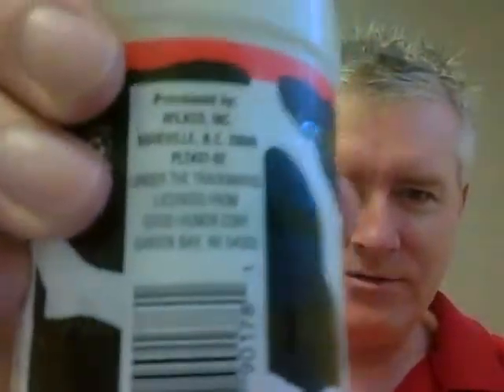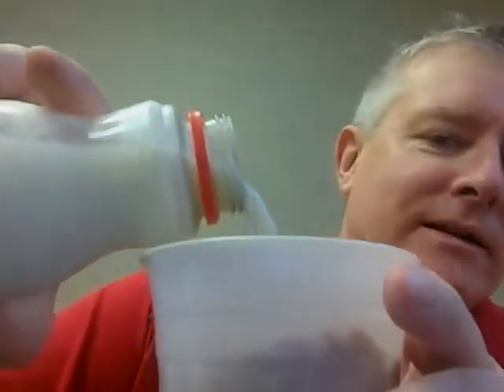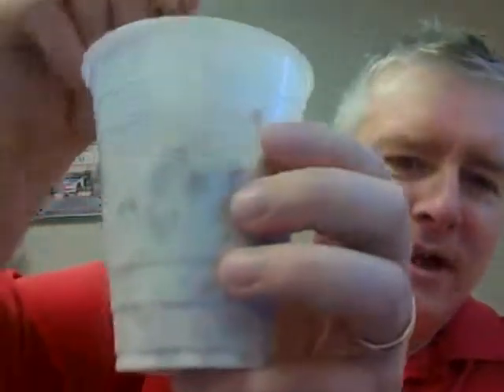Tightwad Thursday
Convenient convenience store raisin bran. Made right at your desk. Can't type that without a spell checker.